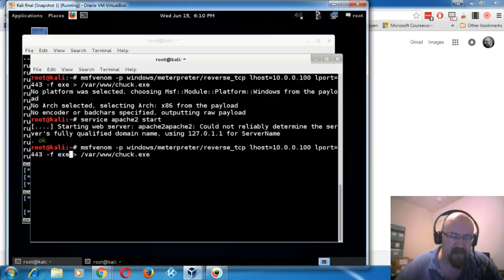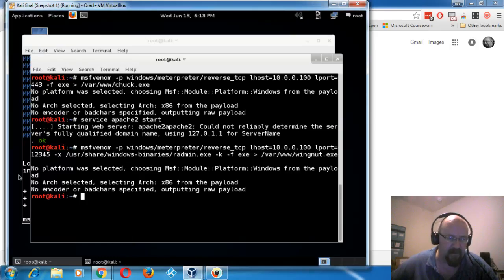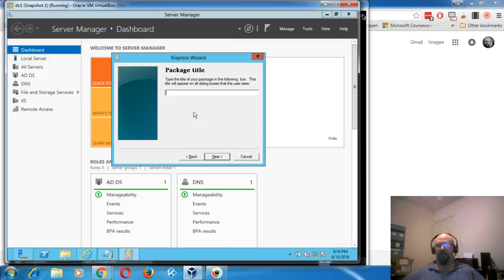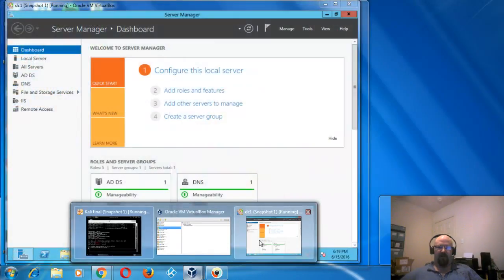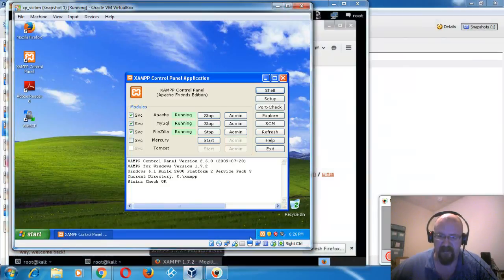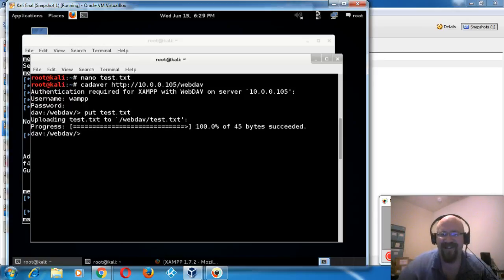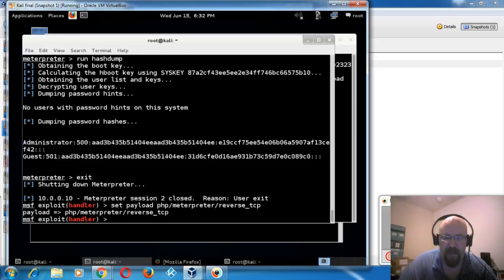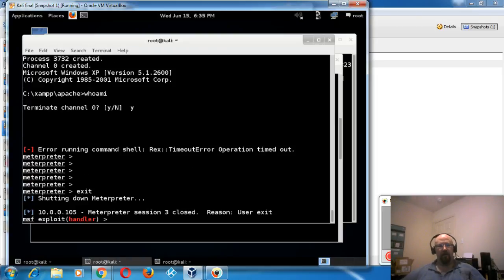system hacking 3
The third video in my system hacking series